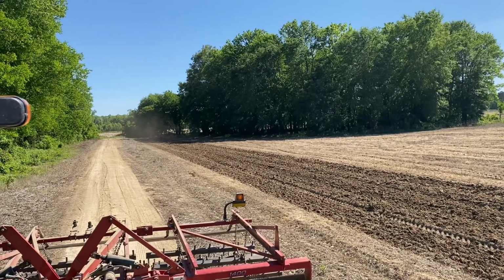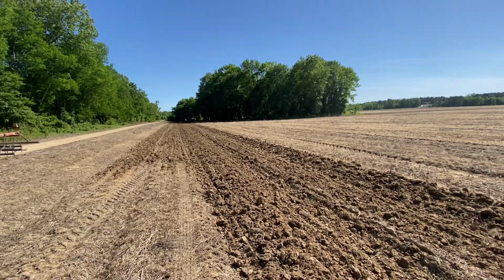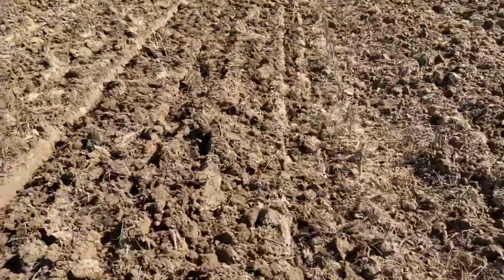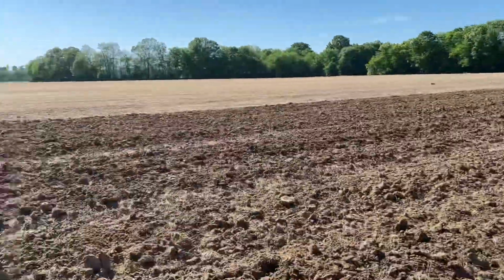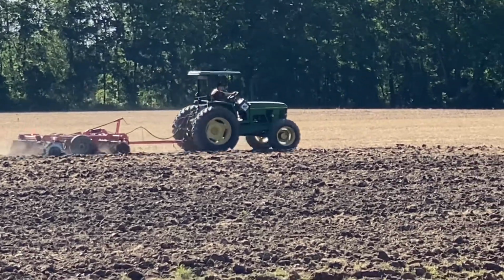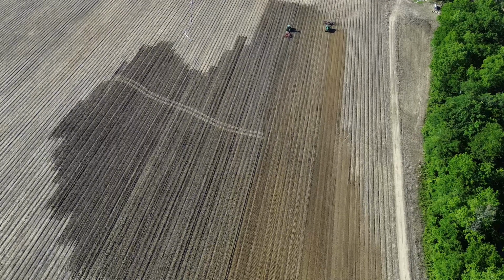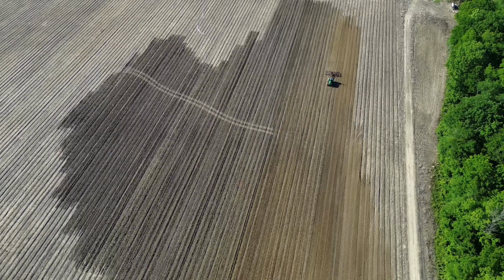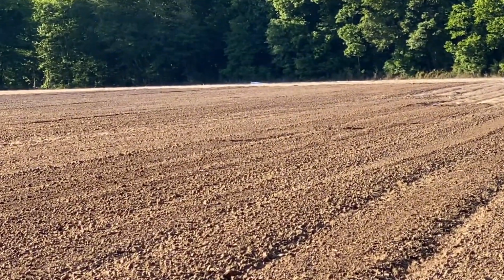Duck Hole Prep at Hollis Farms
Getting the dove field/duck hole ready to plant